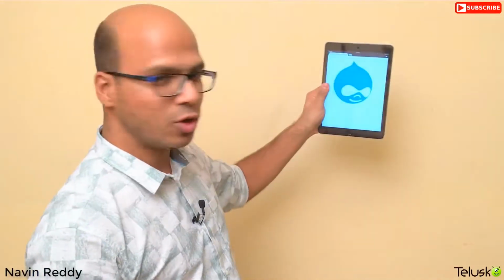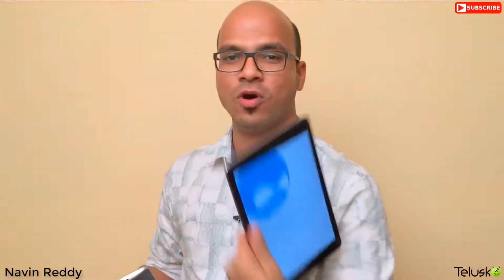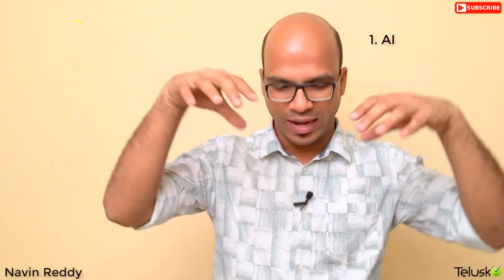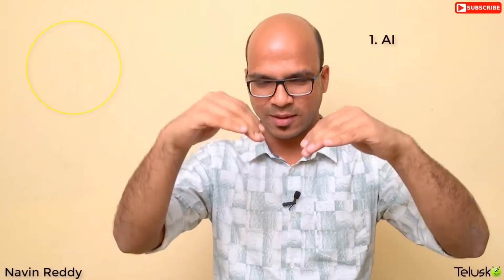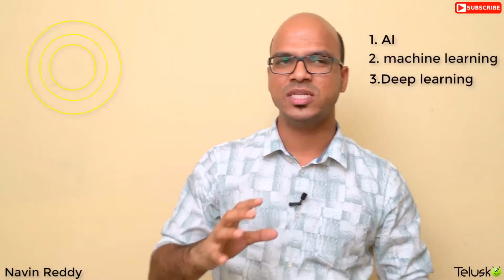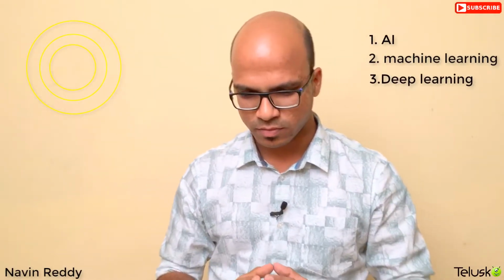Should you learn AI Artificial Intelligence Machine Learning Deep learning